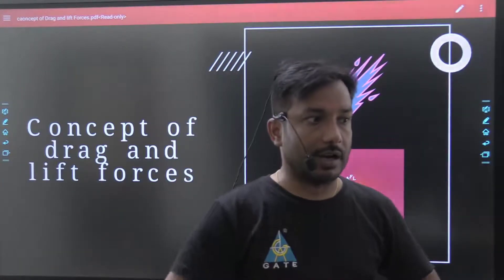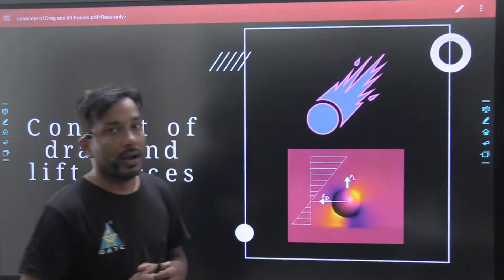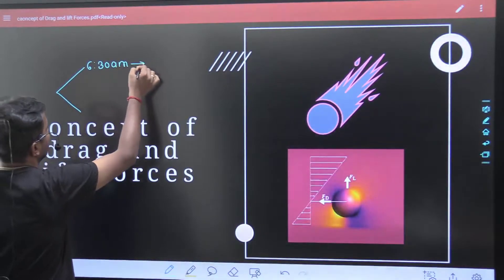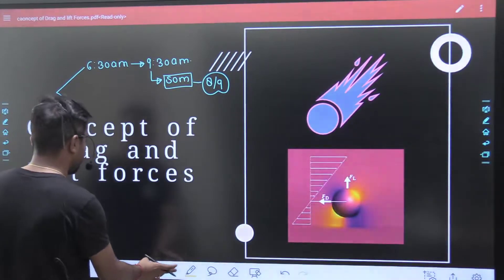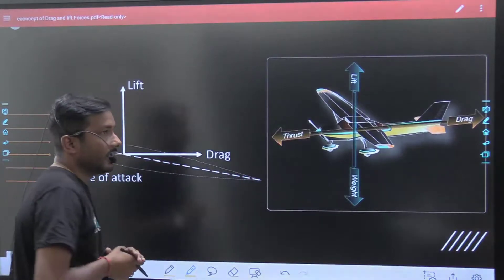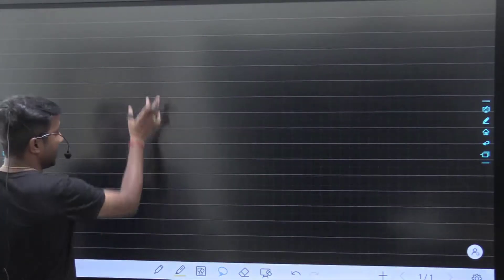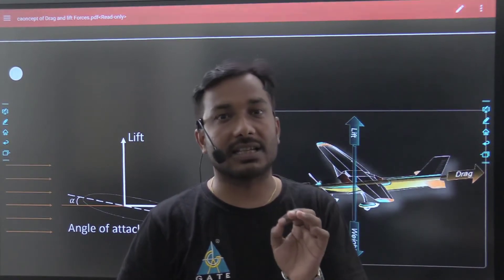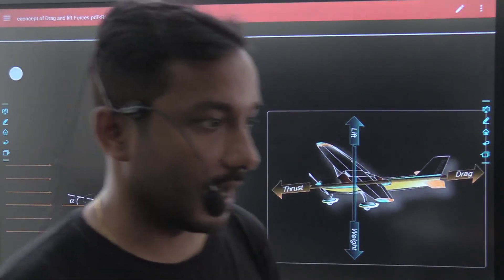Best Visualization of Drag and lift forces | Fluid mechanics